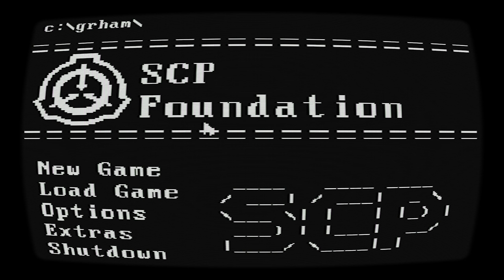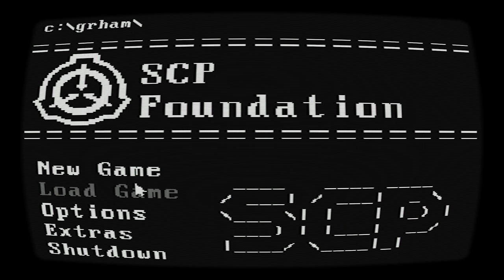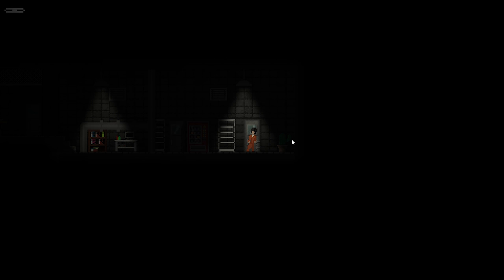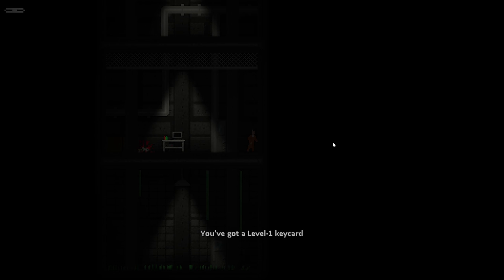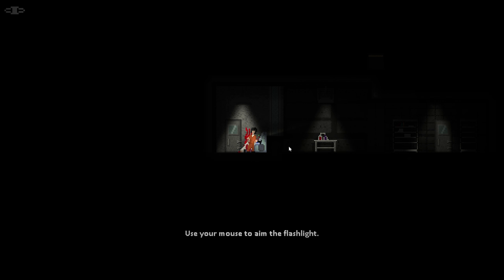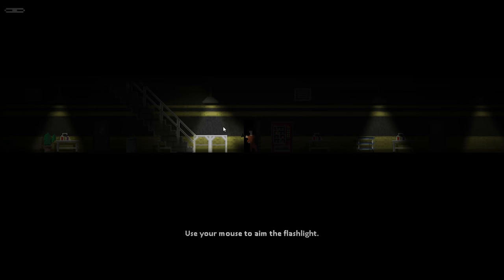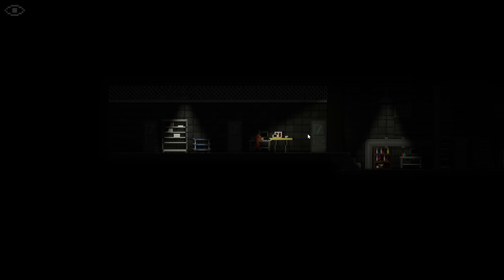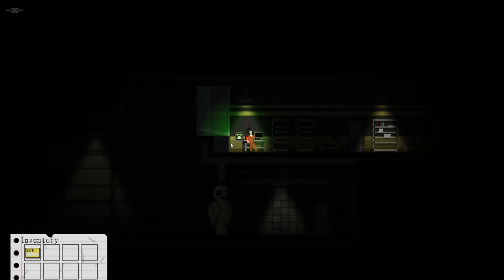SCP foundation ep.1 | the spookaning